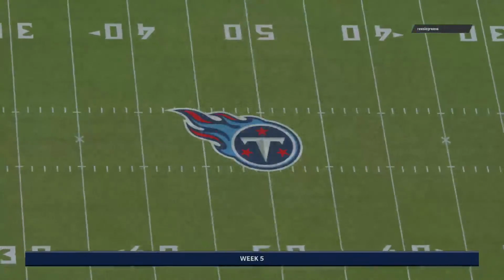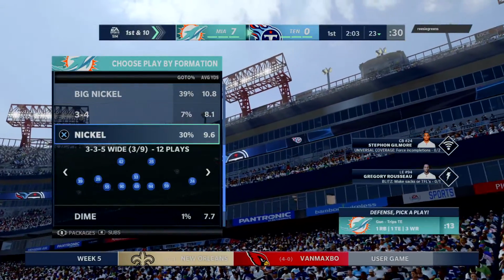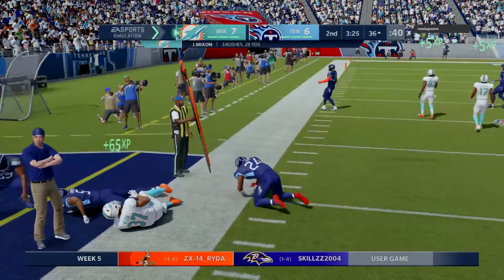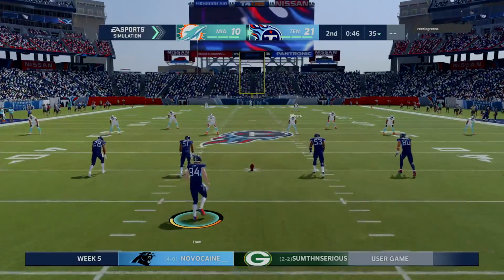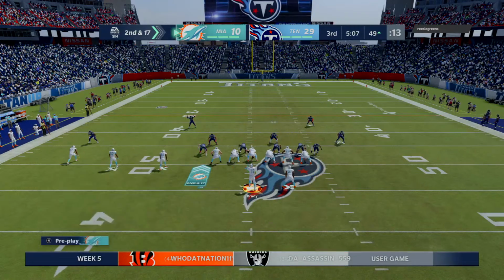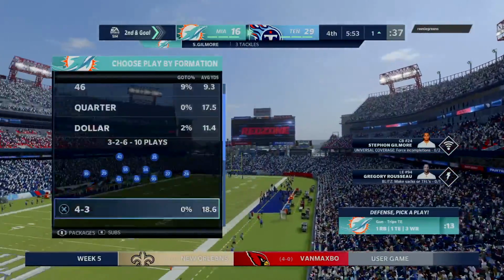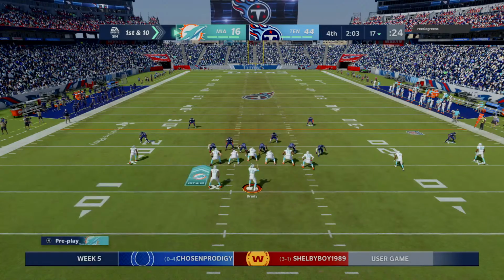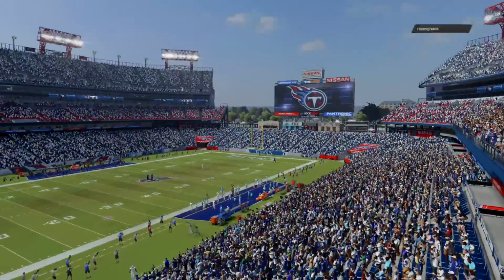Dolphins vs Titans wk5